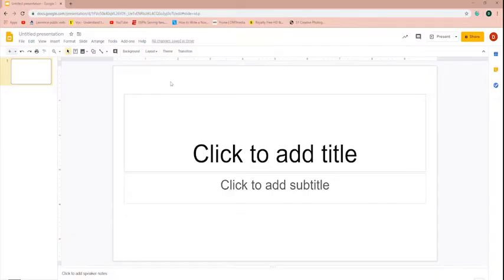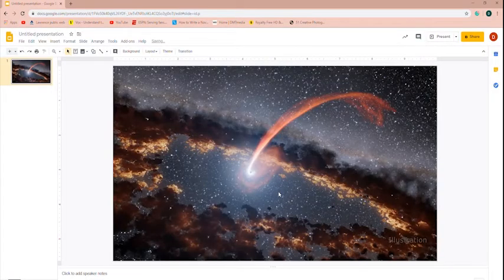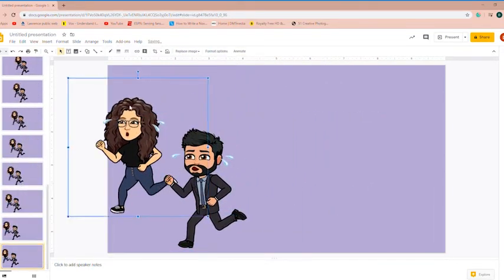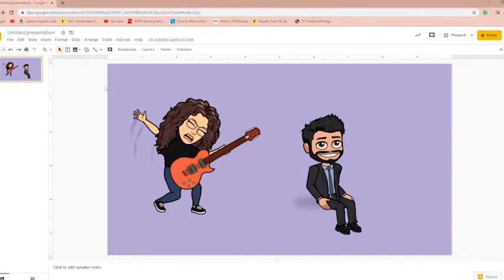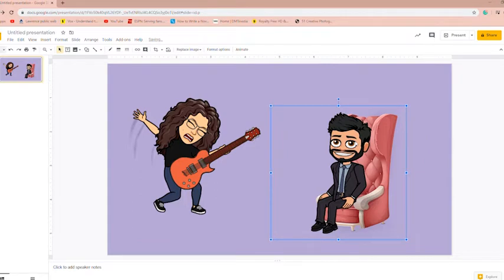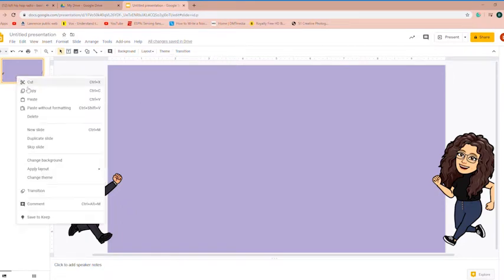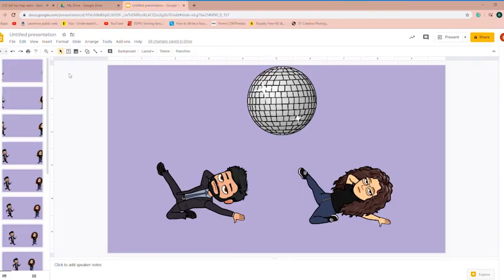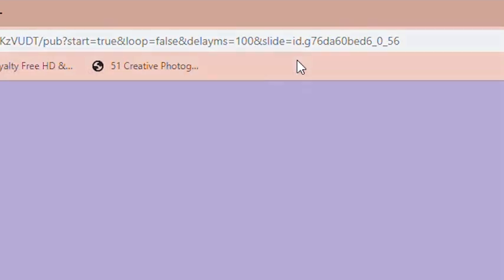Learn with Ms T - Animation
Welcome to the start of a great new series "Learn with Ms. T".
Want to make your characters move? Ms. T teaches animation in google slides.